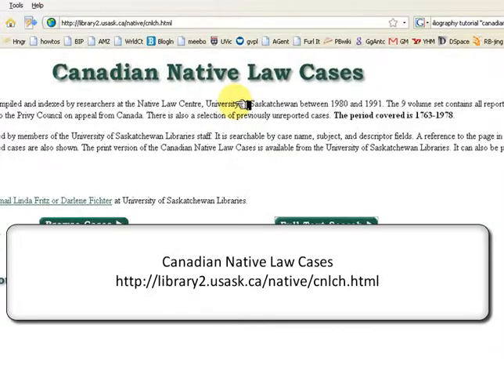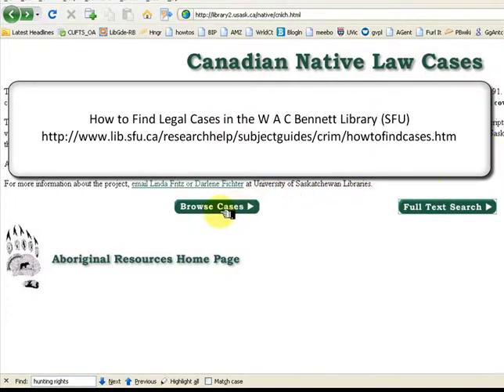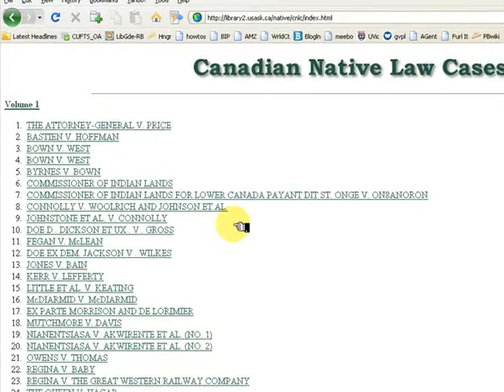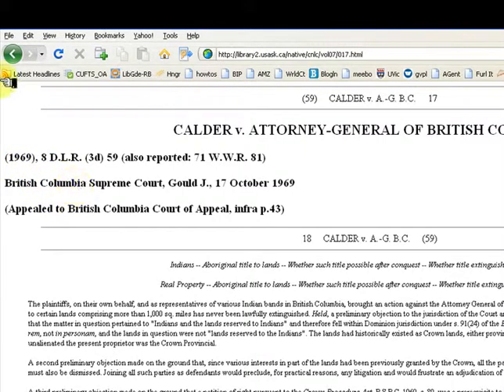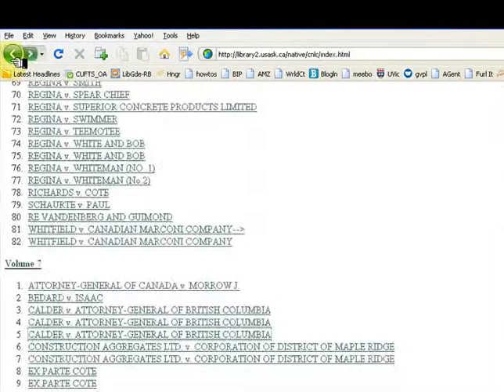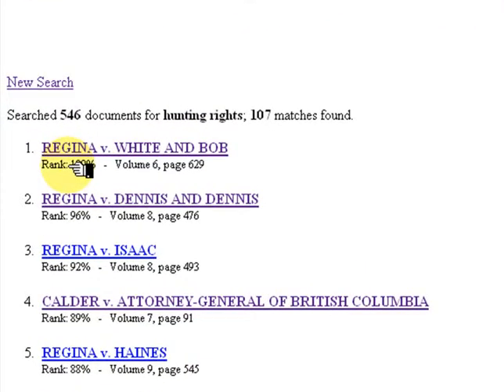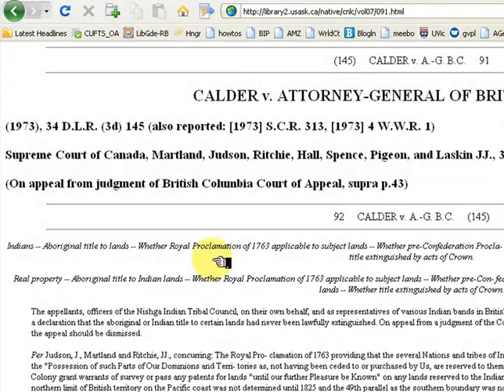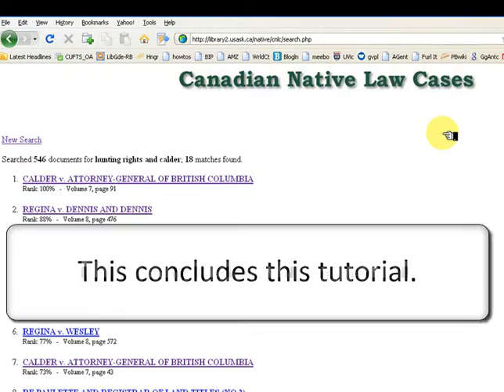Searching Canadian Native Law Cases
Demonstration of the Canadian Native Law Cases database. The database was compiled and indexed by researchers at the Native Law Centre, University of Saskatchewan between 1980 and 1991. The 9 volume set contains all reported Canadian court decisionsas well as those that went to the Privy Council on appeal from Canada. There is also a selection of previously unreported cases. The period covered is 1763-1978.